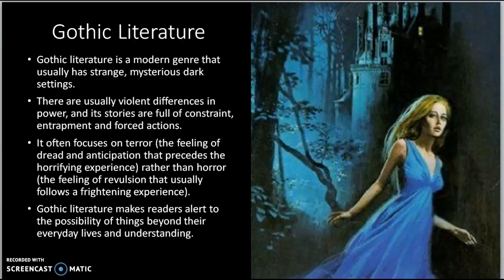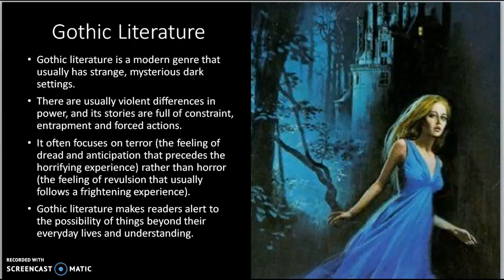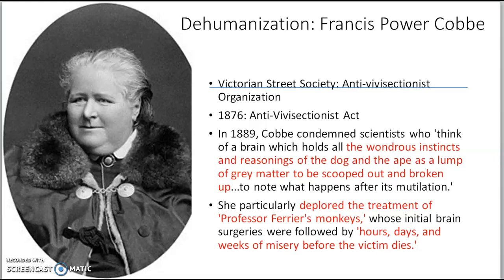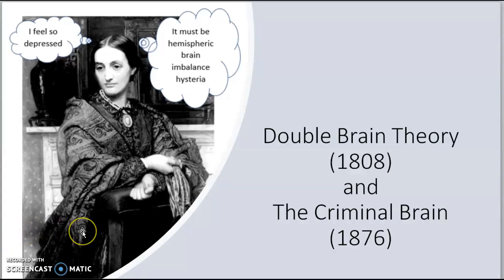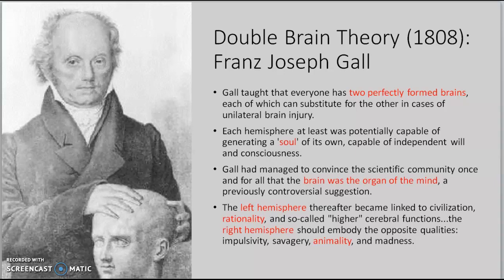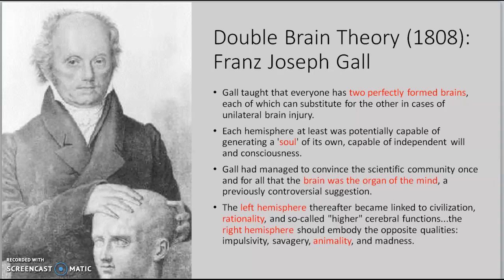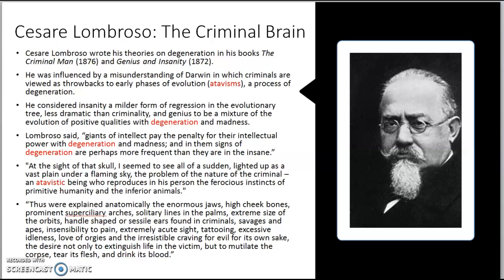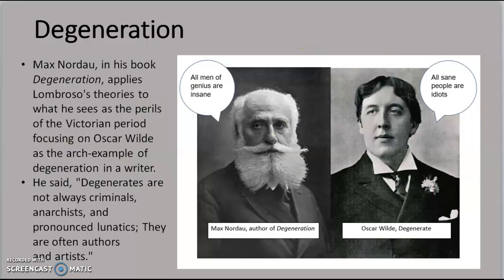Gothic Lit: 4 Main Scientific Theories